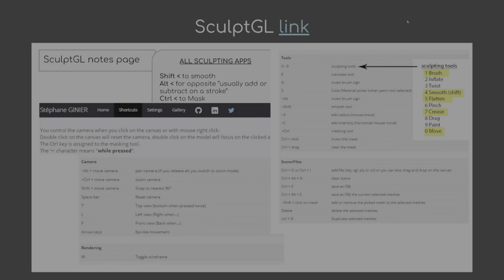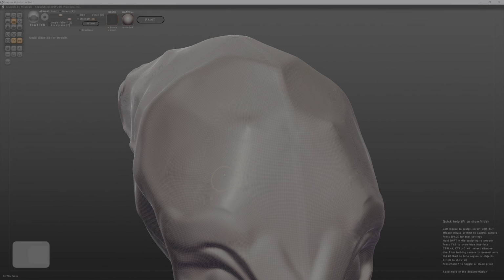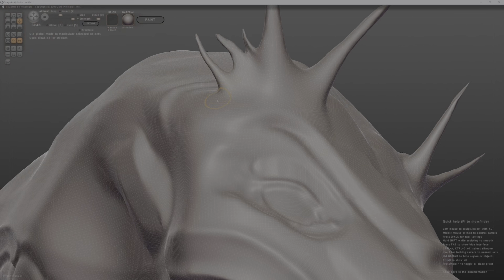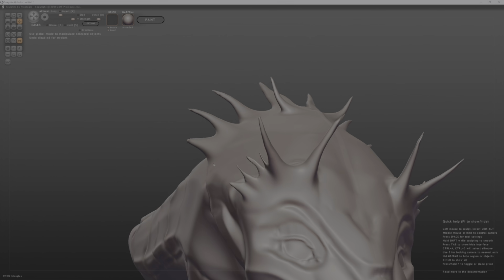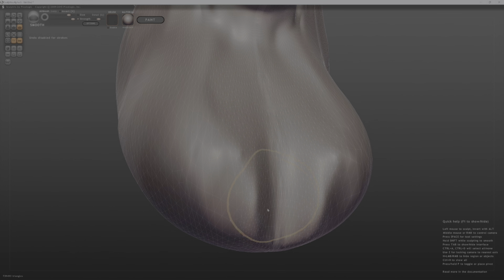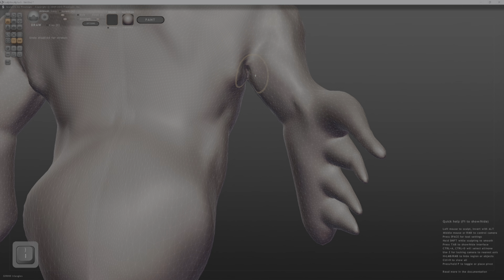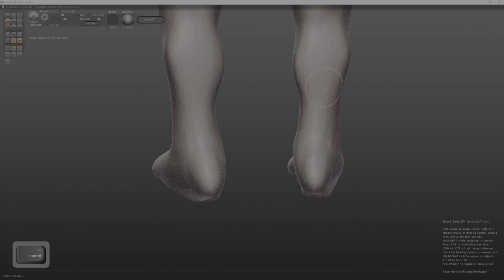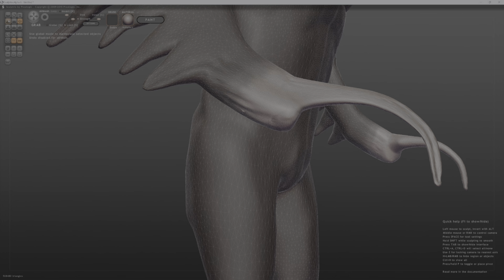Digital Sculpture 02. Basic tools with Sculptris